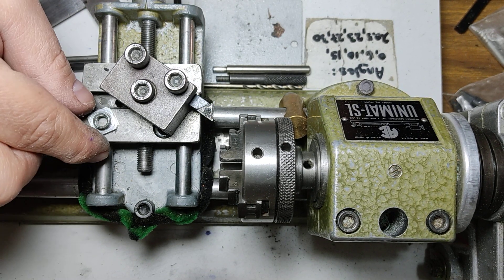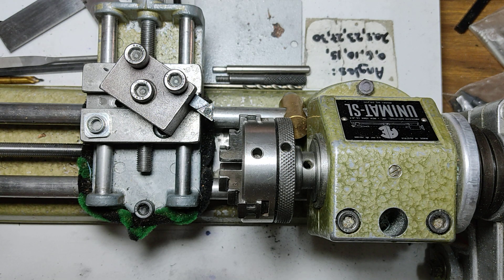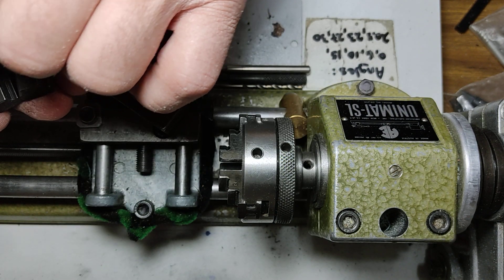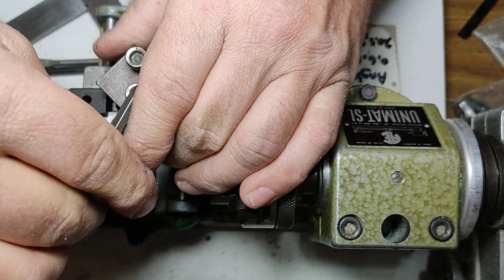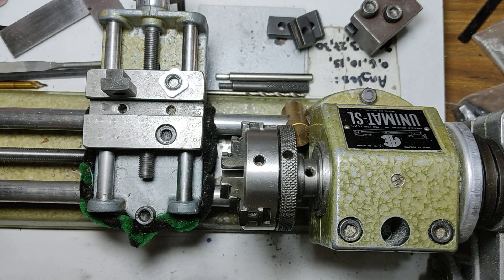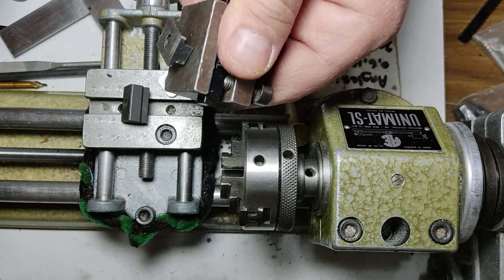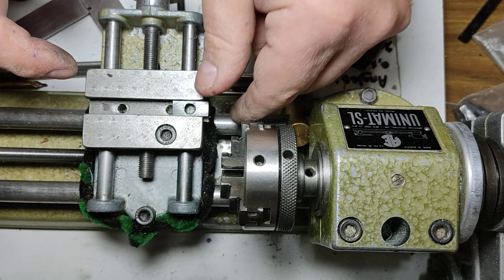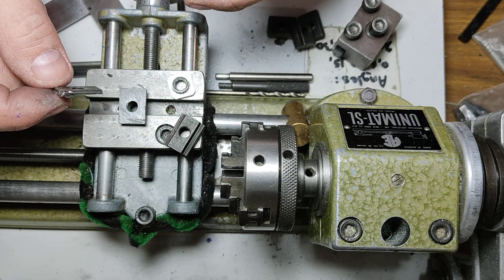T-slot nut alternative - a real one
Another T-slot nut alternative. I am taking a generic Tslot nut and adapting it to the unimat specs.